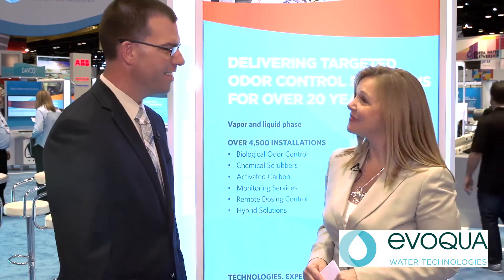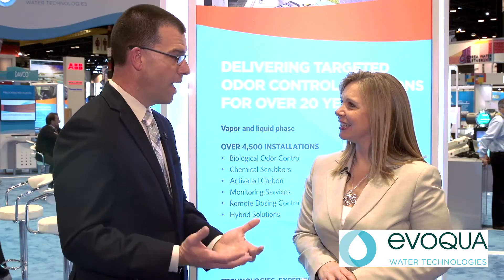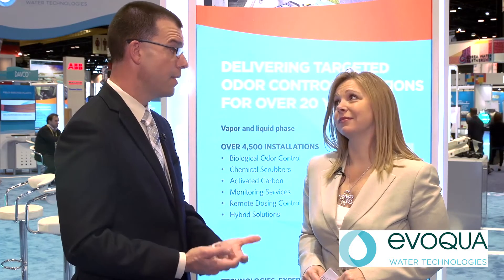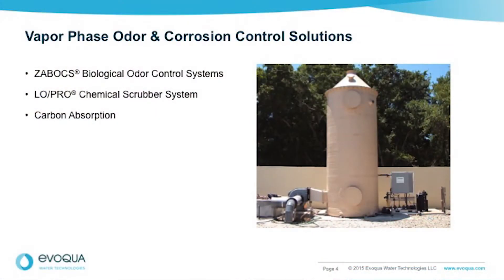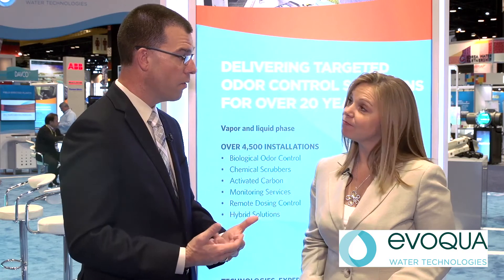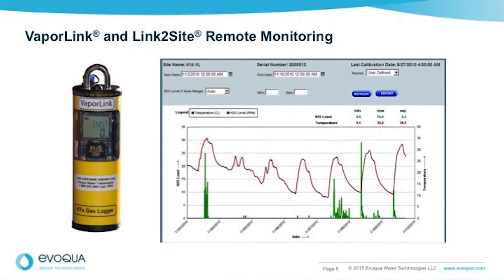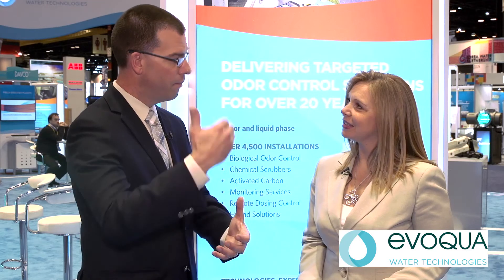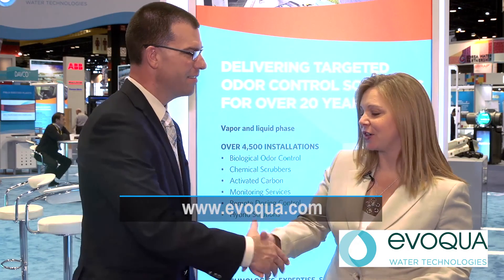Odor and Corrosion Control Solutions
District Sales Manager, Vaughan Harshman, highlights Evoqua's line of solutions to remove hydrogen sulfide and protect wastewater systems from odor and corrosion. to learn more.